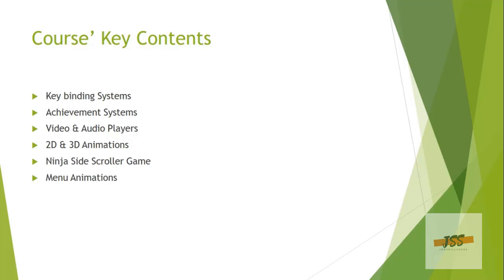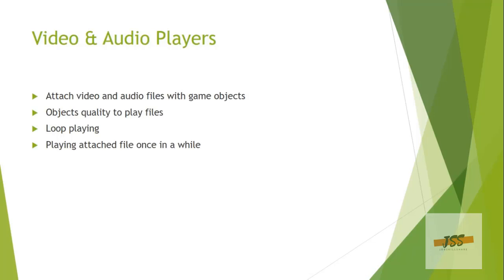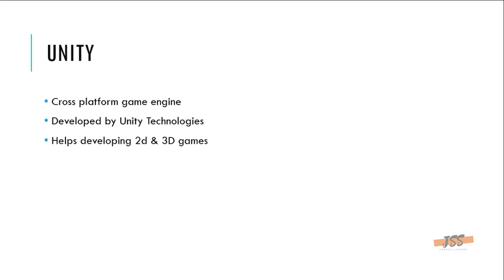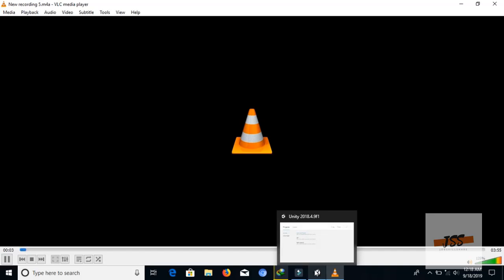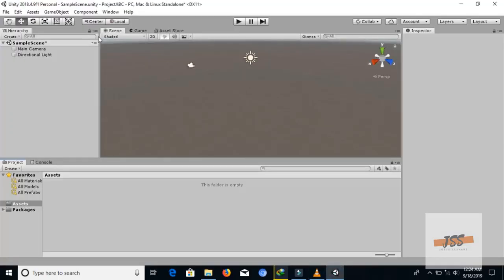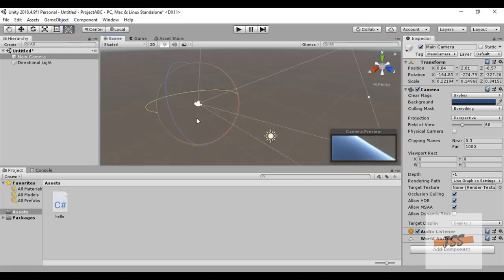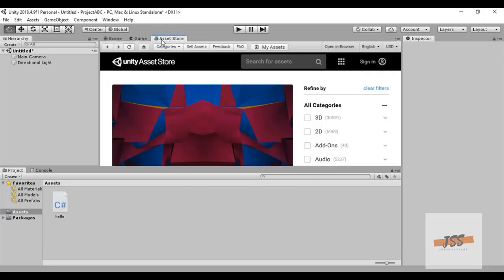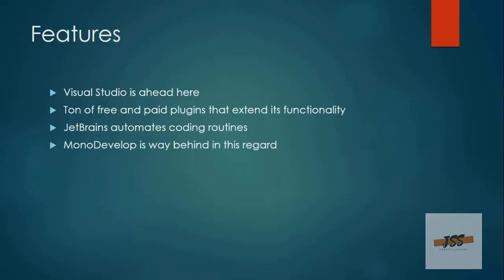C# Unity 2D and 3D Game Development | Module 1